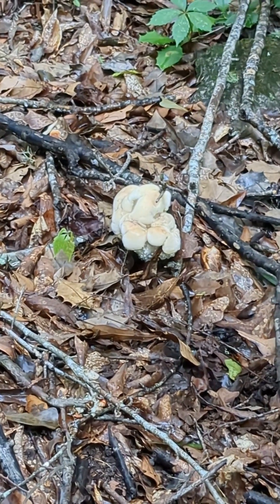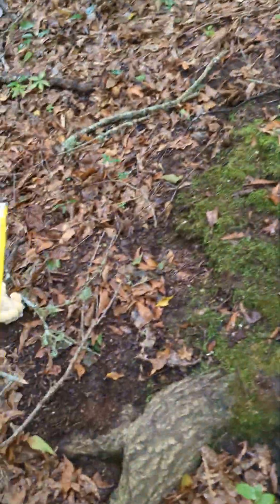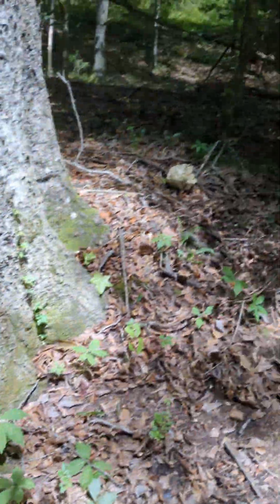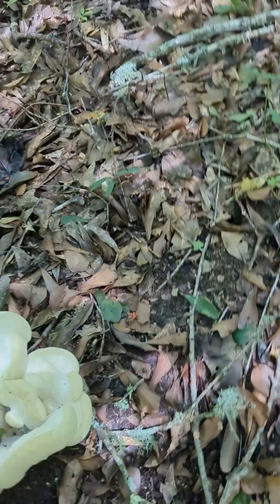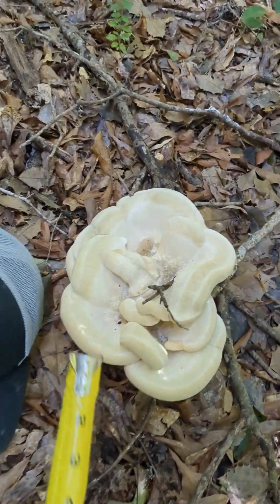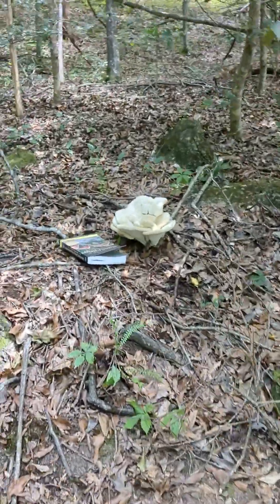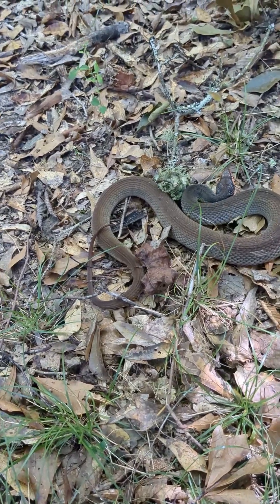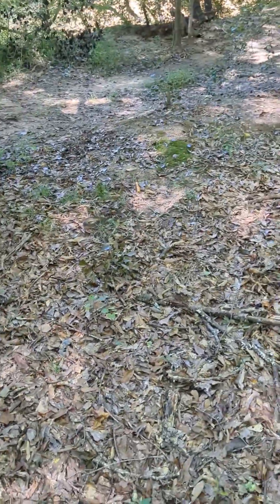Week 1 Berkeley's Polypore, Bondarzewia berkeleyi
This video is compiled of 1 week of videos showing the growth of two Berkeley's Polypore mushrooms.